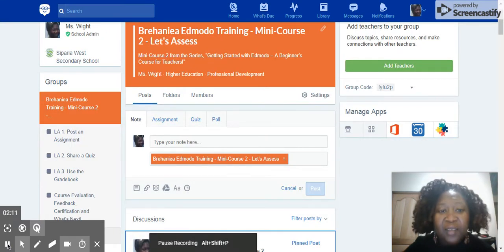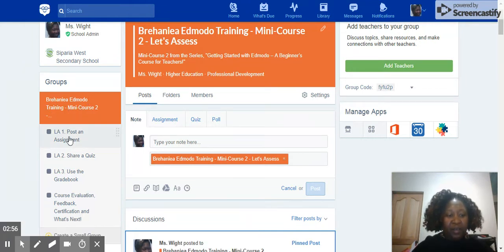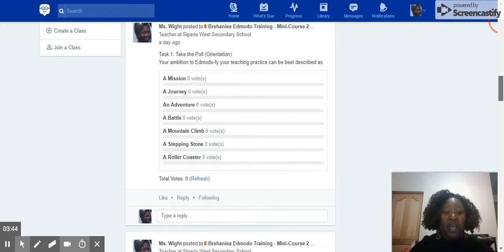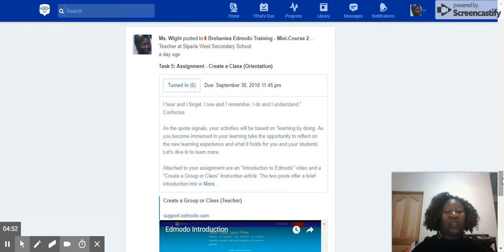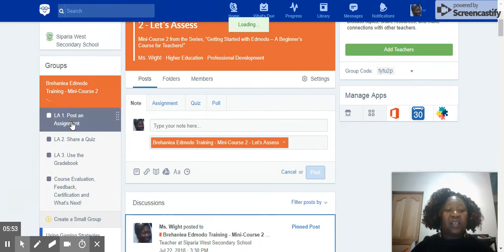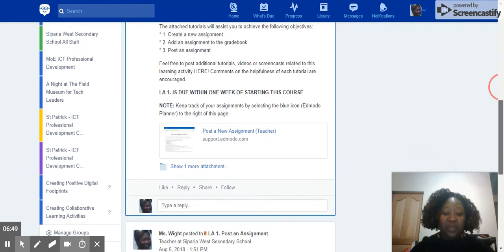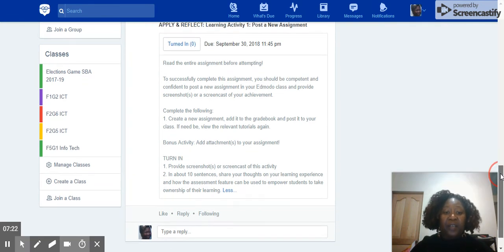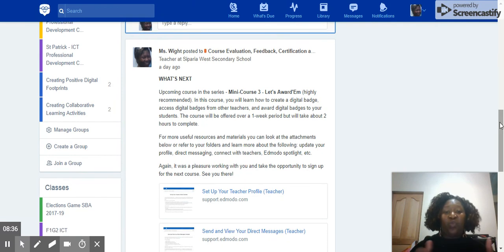ECT Final Project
In partial fulfillment of the Edmodo Certified Training Programme